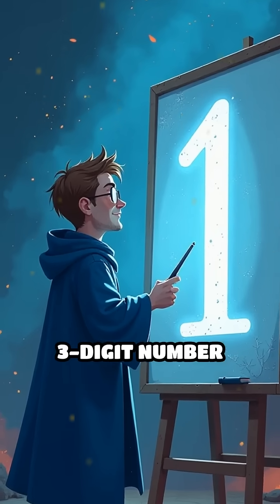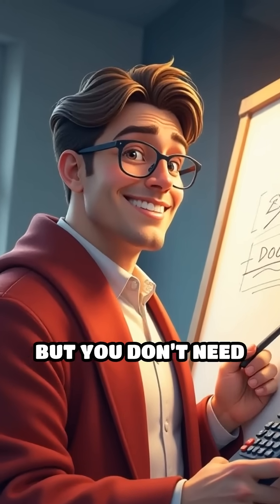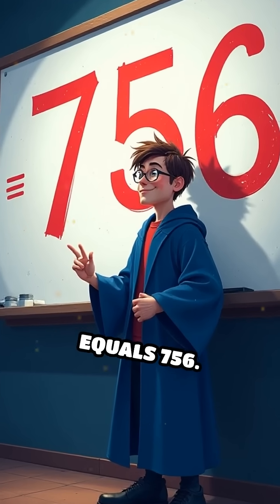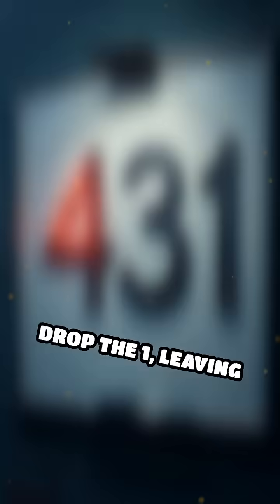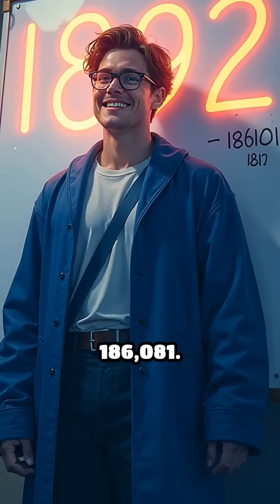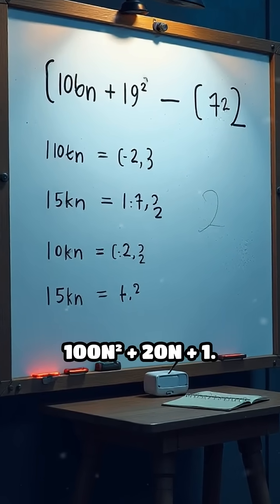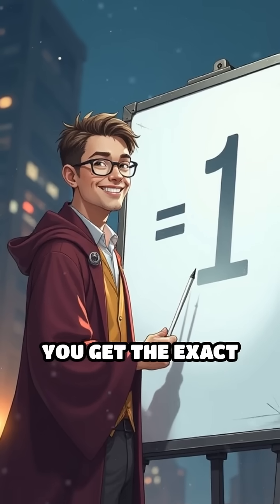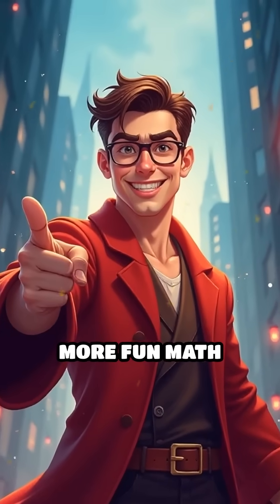Square Any 3-Digit Number Ending in 1 Fast!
This mental math hack makes squaring numbers ending in 1 a breeze! Try it and impress your friends.